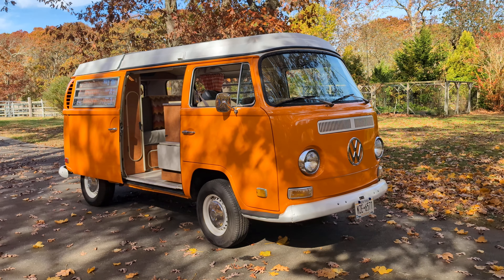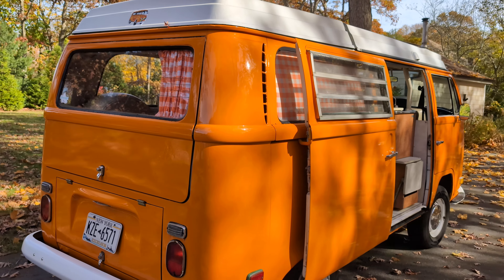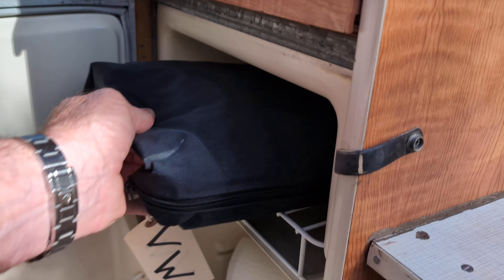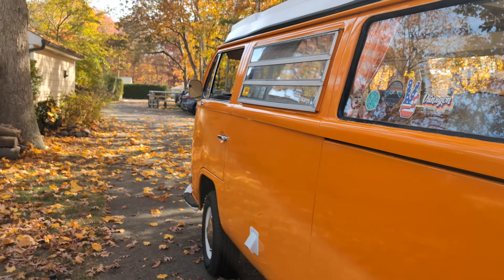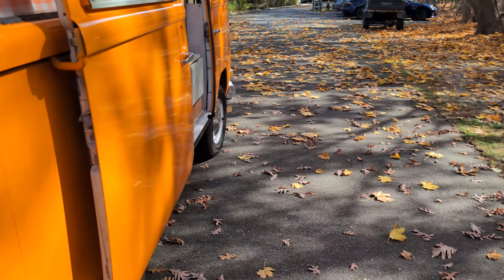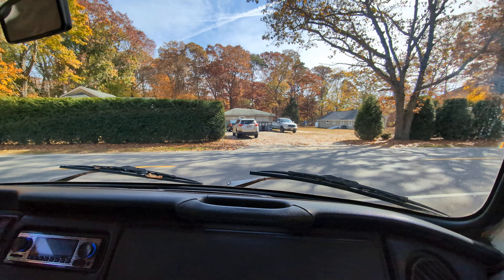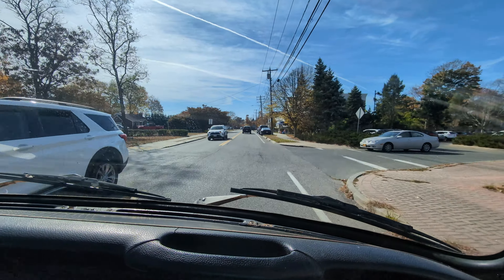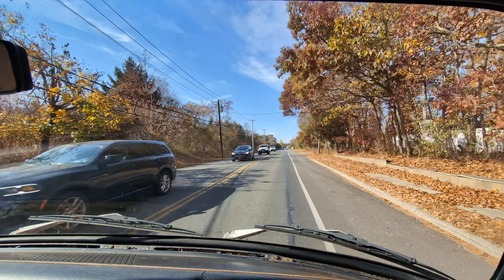1971 Volkswagen Westfalia Campmobile For Sale~1600cc~4 Speed~Tangerine~Pop-Up Roof~Runs Fantastic!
1971 Volkswagen Westfalia Campmobile For Sale

Rebuilt 1600cc Engine Runs Flawlessly

4 Speed Manual Transmission

Tangerine Paint with a White Top and Coordinating Curtains

Easy Pop-Up Roof with Canopy Bed

Beautiful Interior with Redone Gray Vinyl Seats

Original Wood Paneling

Sink and Refrigerator

Small Army Style Cot Mounts Over Front Seats

Custom Stereo with Pioneer 3-Way Speaker System

Loads of Storage

Such a Fun Ride ~ Drives Nice and Straight

Starts Right Up and Runs Great ~ Better Than Expected

Super Solid ~ Not All Squeaky and Rattly

Touch-Up Paint Included

Tons of Documentation and Receipts Included